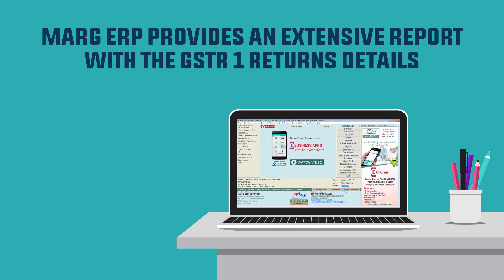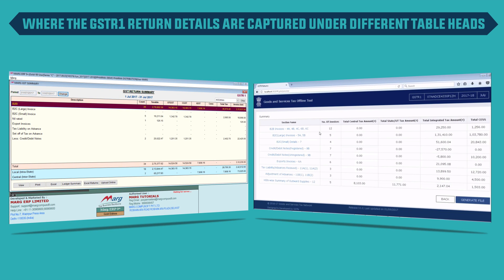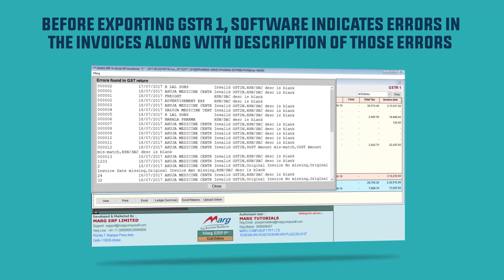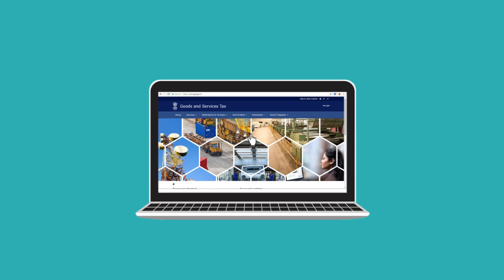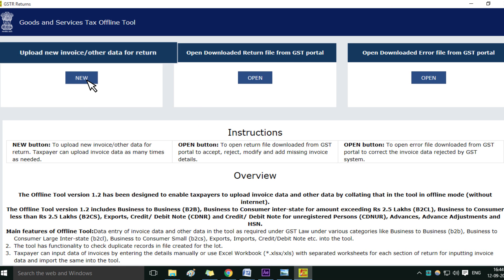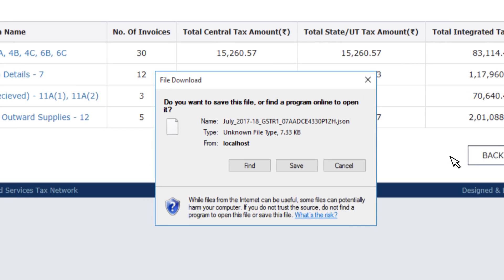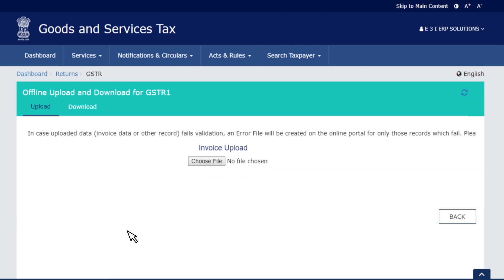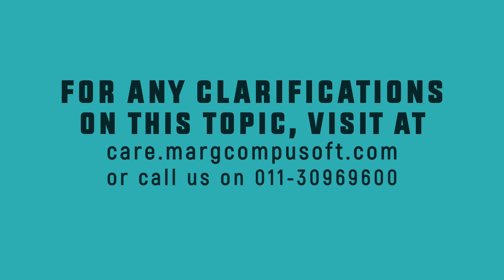Upload GSTR1 from Marg ERP through CSV & Excel by Government Tool (English)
Filing GSTR 1 with Marg ERP is a much easier and time saving process. The user can easily file GSTR-1 on government portal in CSV Format or Excel File.

Marg ERP Software automatically indicates the existing errors in the invoices (eg. wrong GST num, tax %, sale type etc) before filing GSTR1 via Internal Audit.